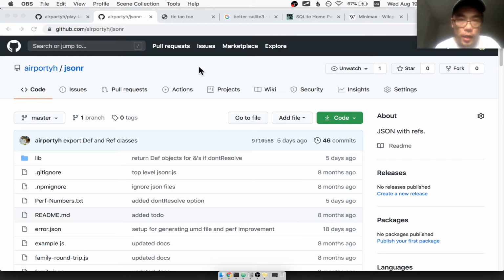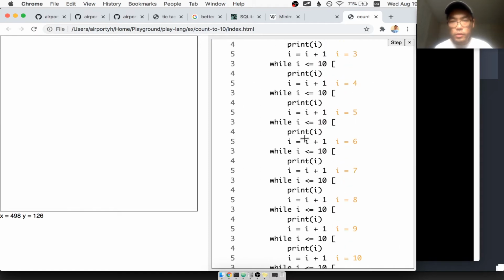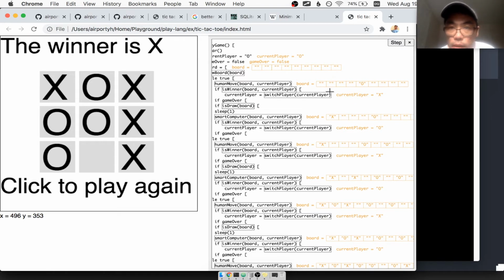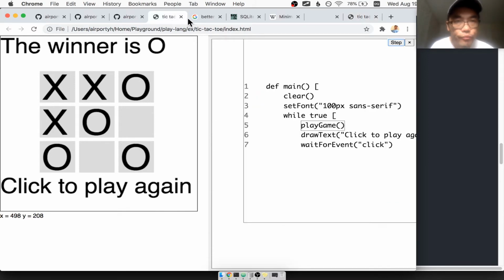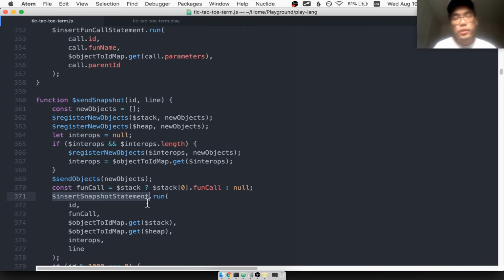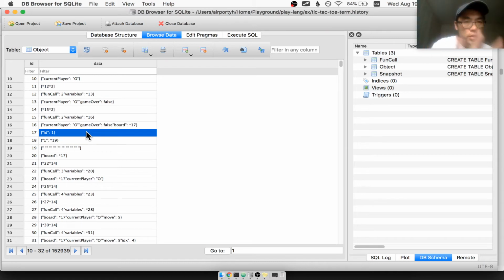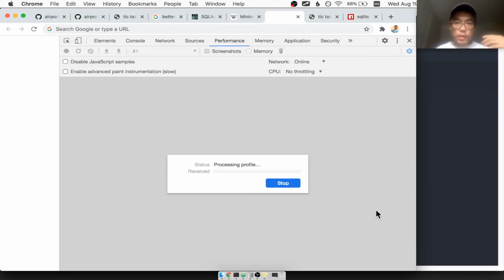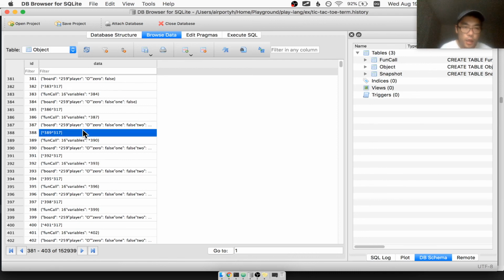Time Machine Status Update 1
I give a status update on the project I've been working called the "Time Machine".